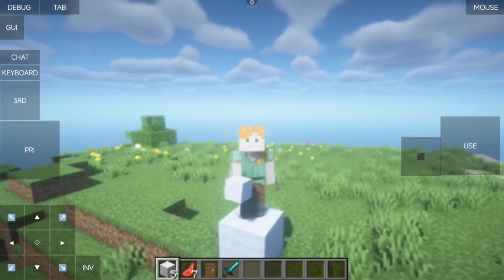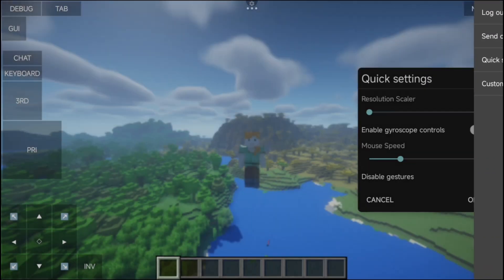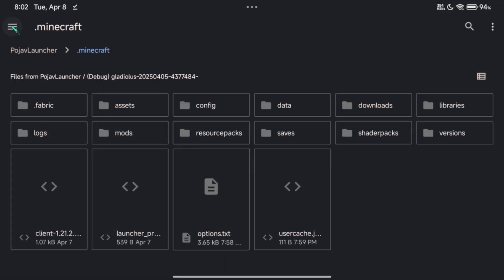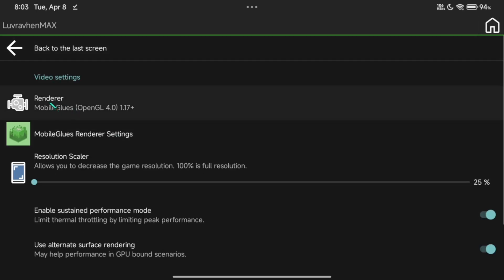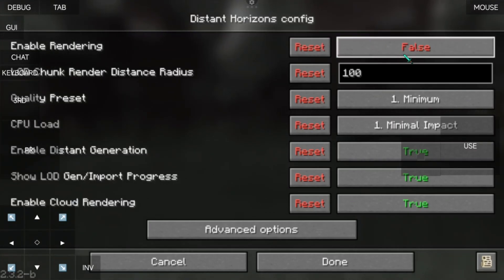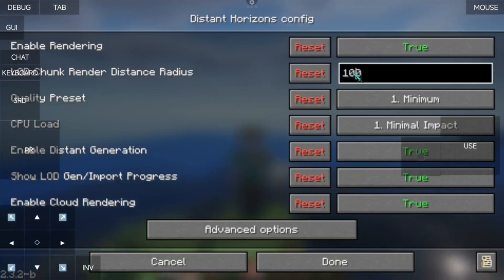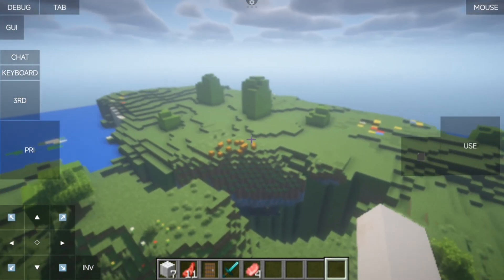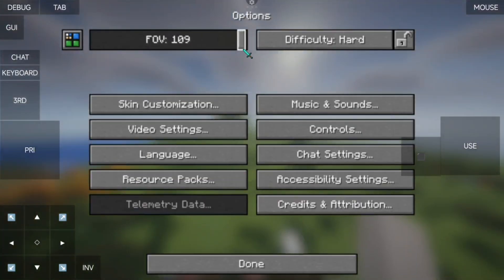HOW TO INSTALL DISTANT HORIZON on MINECRAFT ANDROID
Make sure Your shader supports DISTANT HORIZON first.
Here are some shaders that supports distant horizon:
▪️BSL Shaders
▪️Kappa Shaders
▪️Complementary Shaders
▪️Rethinking Voxels
▪️Bliss Shaders
▪️Sildurs Shaders
▪️Vanilla Plus Shaders
▪️more...

📱DEVICE USED
XAIOMI PAD 6 (Snapdragon 870)
🎨Shader used: BLS SHADER

🕜Time chapters:
0:00 Intro + Sample video
1:01 Download + install
3:11 Settings (VERY IMPORTANT)
4:00 Gameplay + Tips